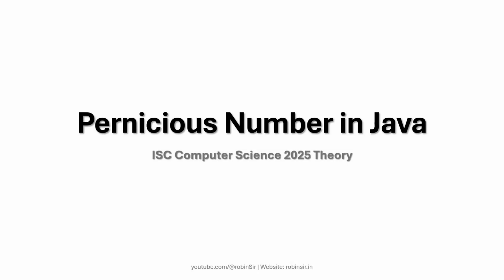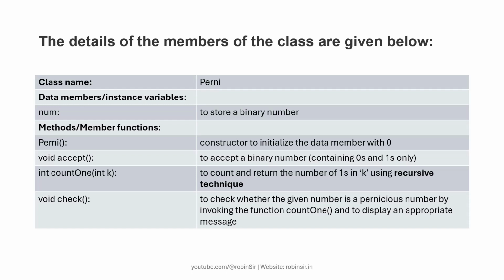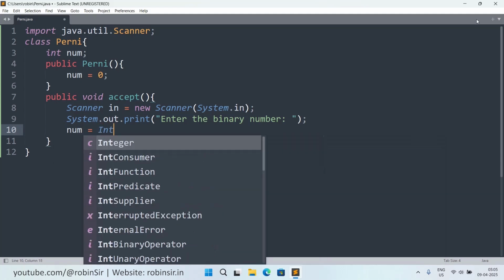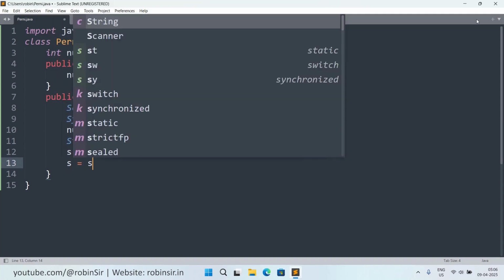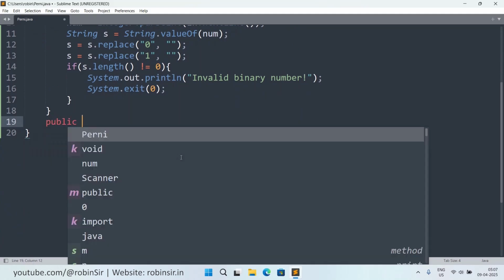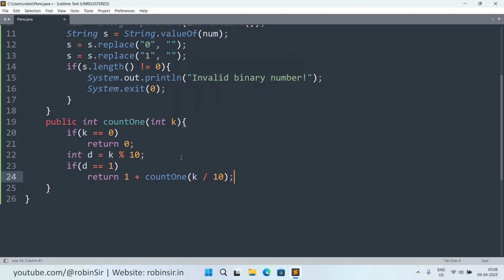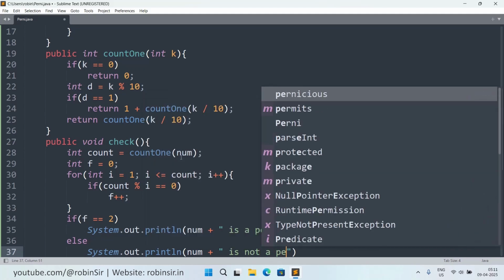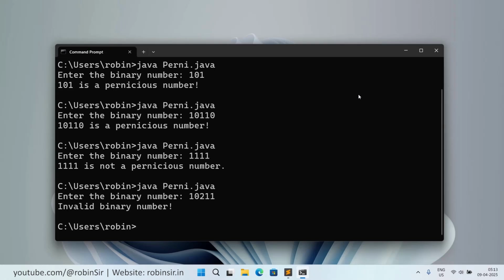Pernicious Number Program in Java | ISC Computer Science 2025 Theory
A pernicious number is a binary number that has minimum of two digits and has prime number of 1s in it.